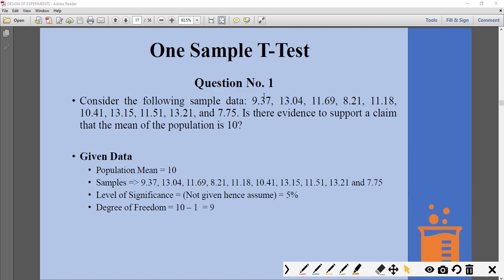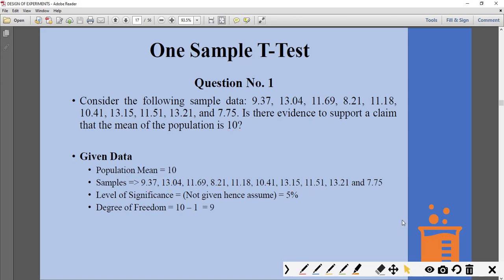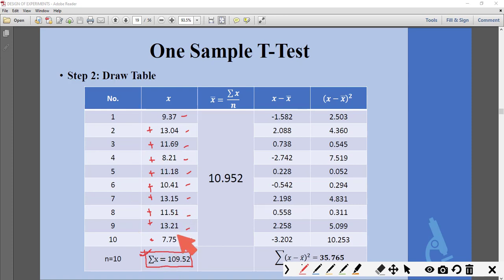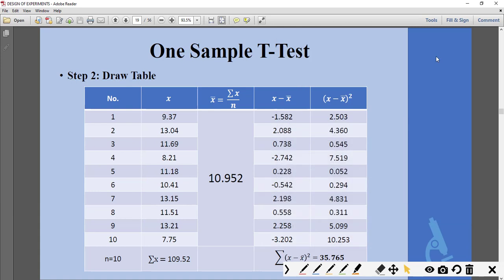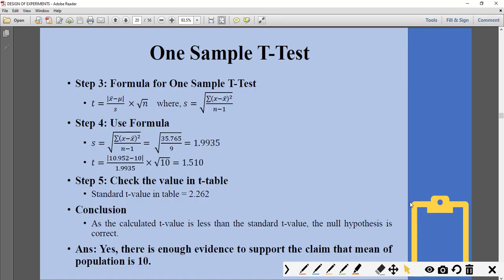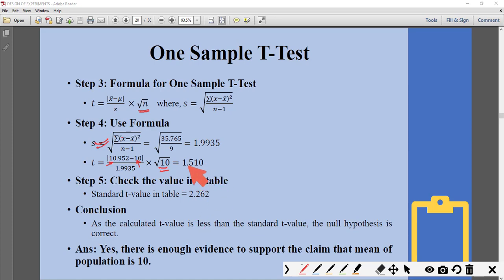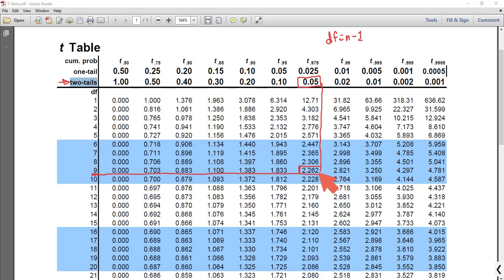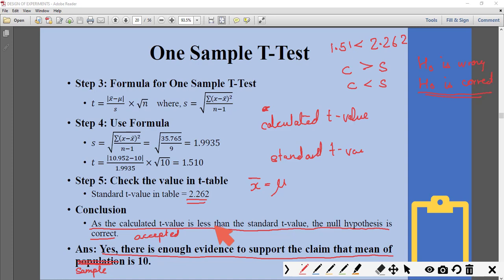One Way T Test Sum 1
T Test - Video 2